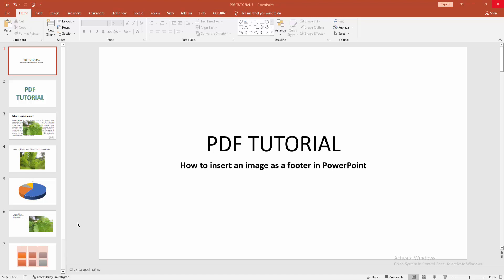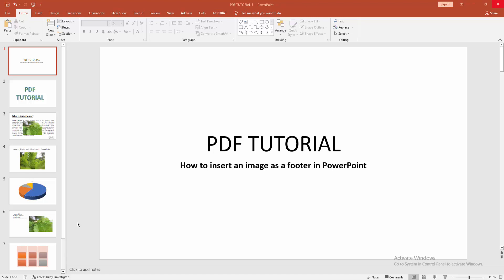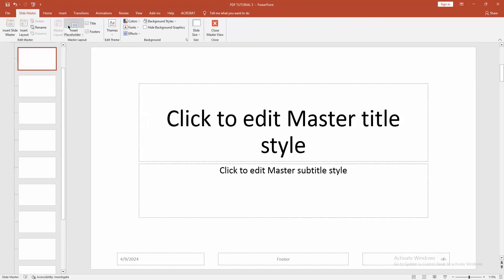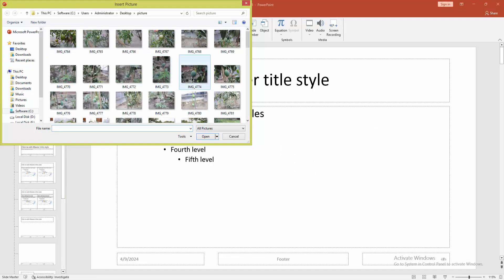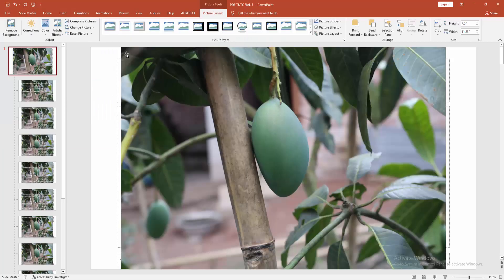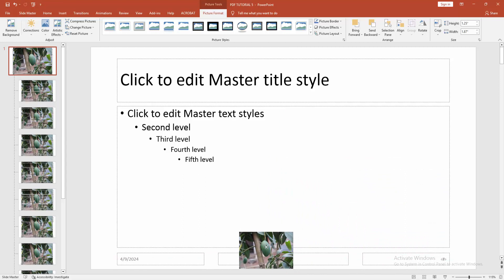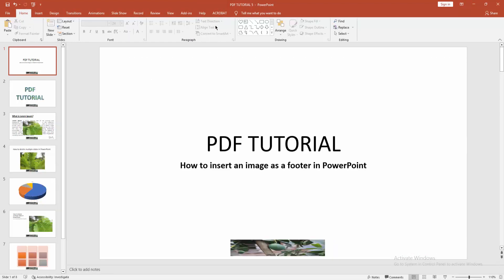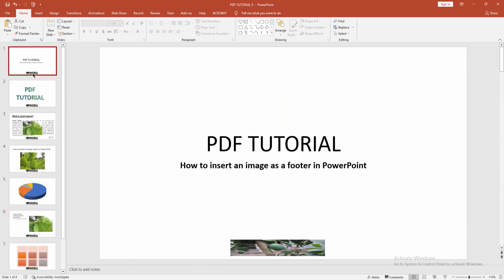How to insert an image as a footer in PowerPoint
Assalamu Walaikum,
In this video I will show you, How to insert an image as a footer in PowerPoint.  Let's get started.